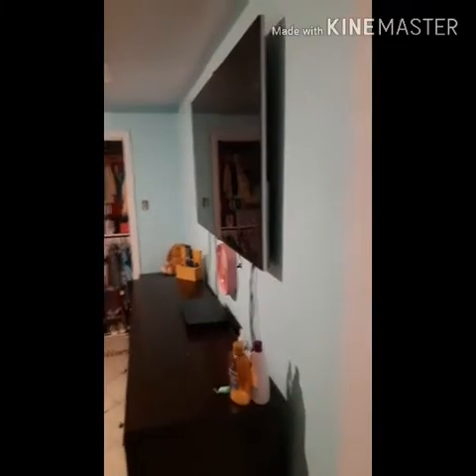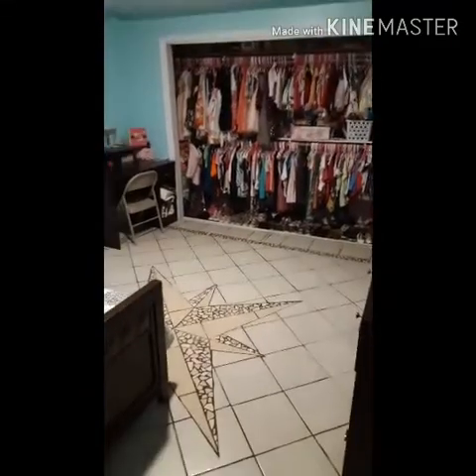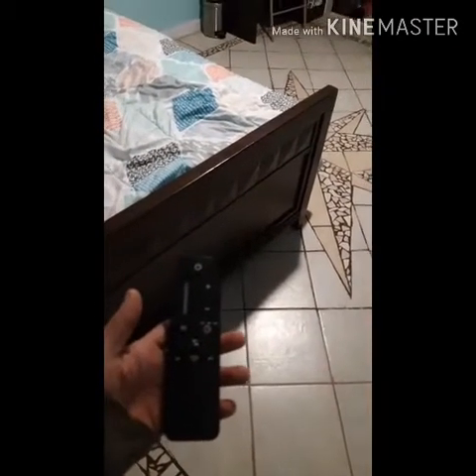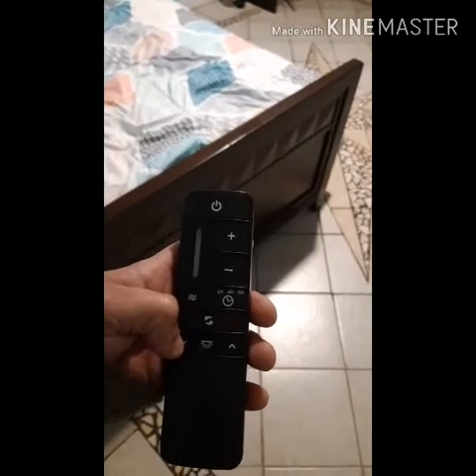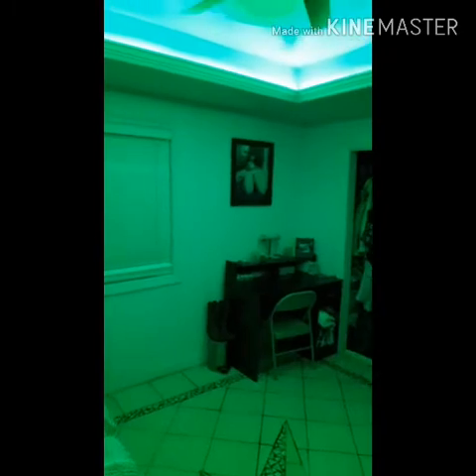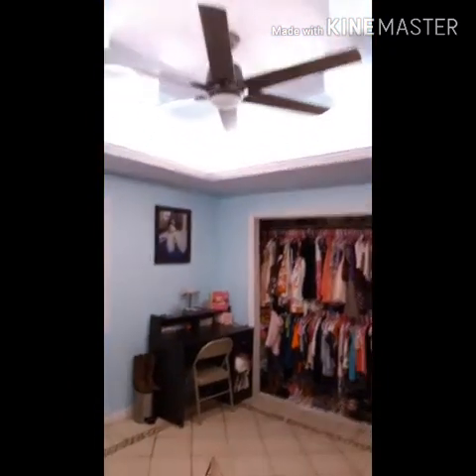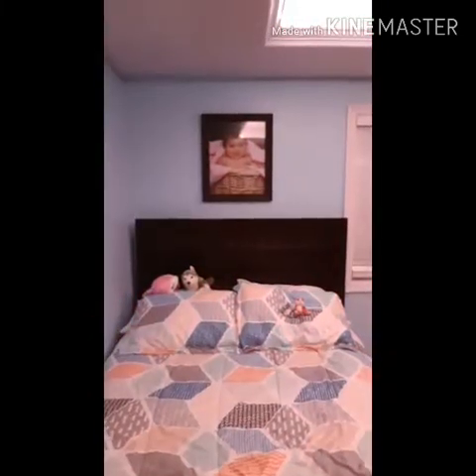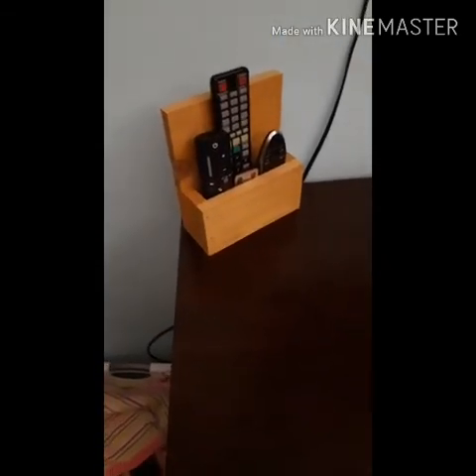2nd Part Of Makaylas Room Make Over.